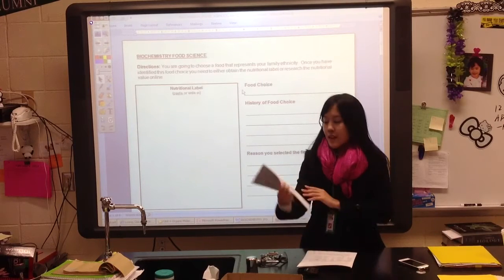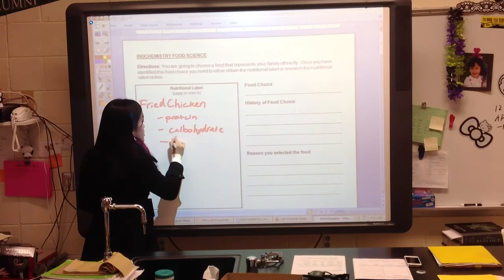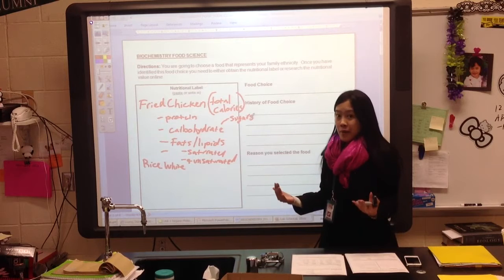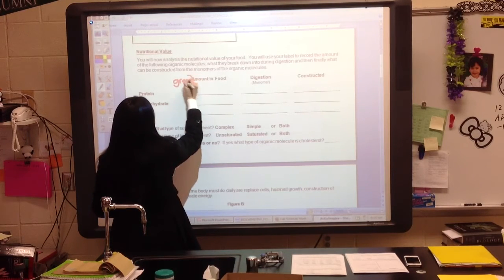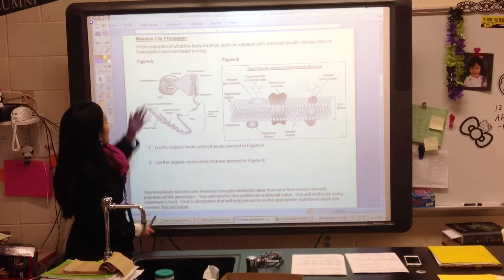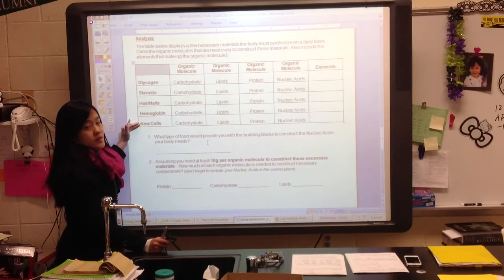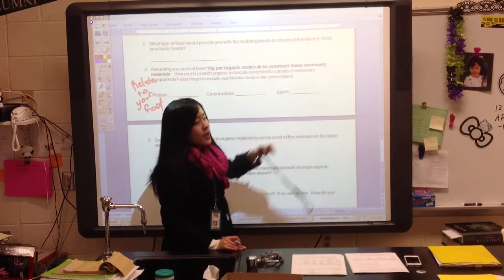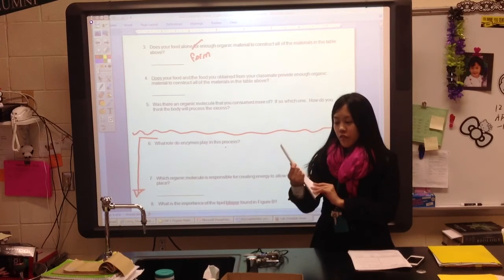Monday 2/3/14 Bio One